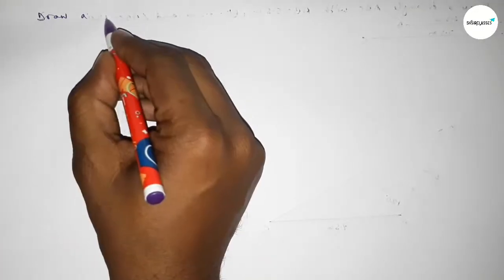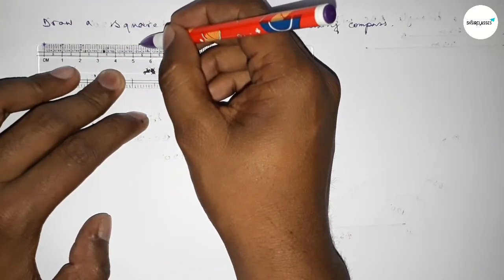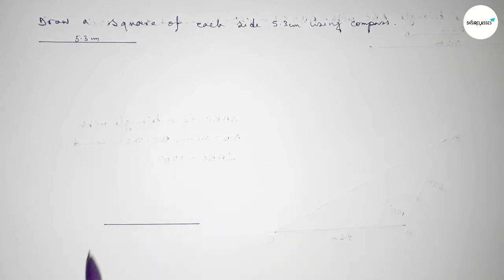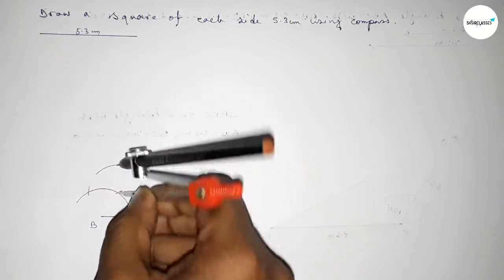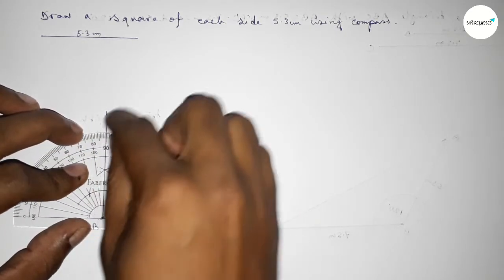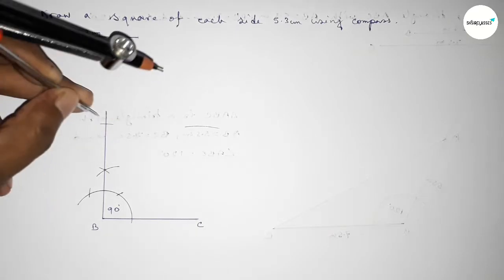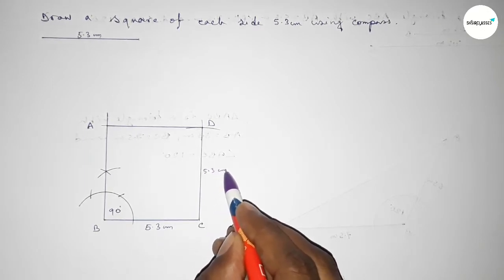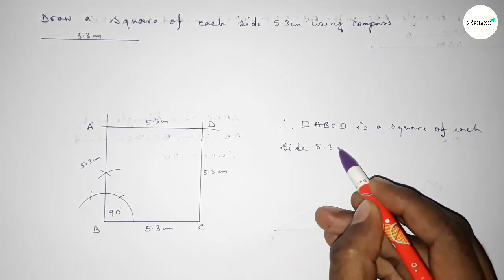How to construct a square of each side 5.3 cm using compass. shsirclasses.